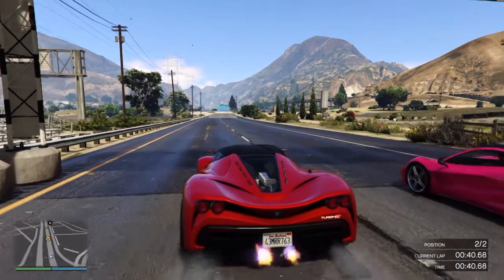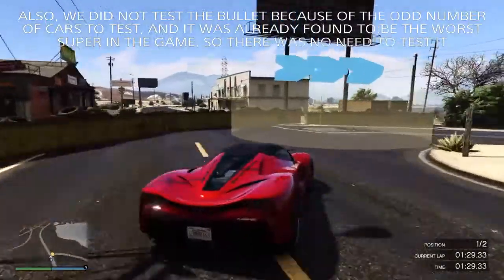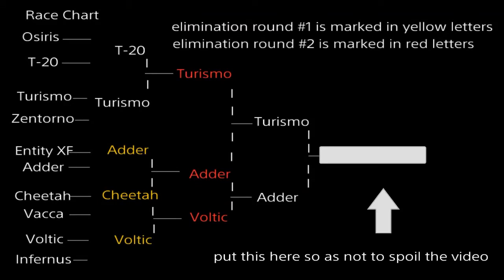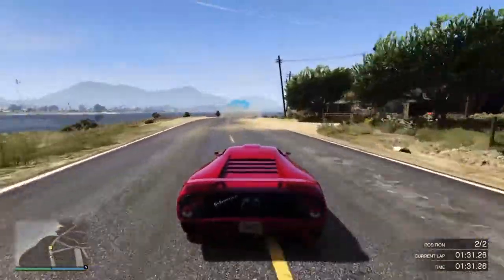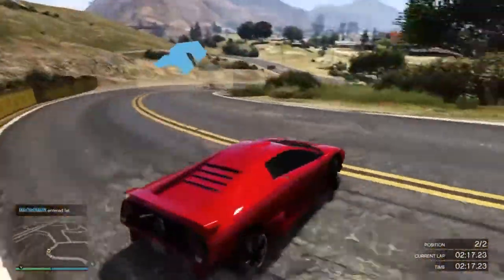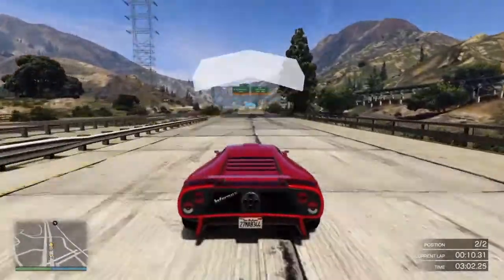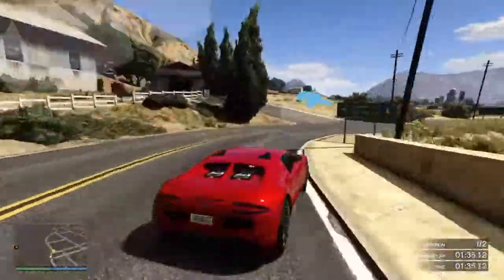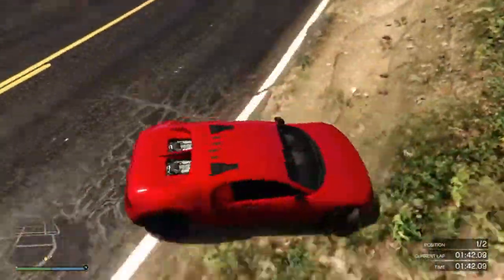Best super car in GTA online?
Hey guys! Today, im going to be explaining what super car is the best super car to race with, and the results will astonish you!

CREDITS-

Gameplay footage- Grand Theft Auto 5
Recording and editing software- SHAREfactory
Provided by- PlayStation network and Sony entertainment